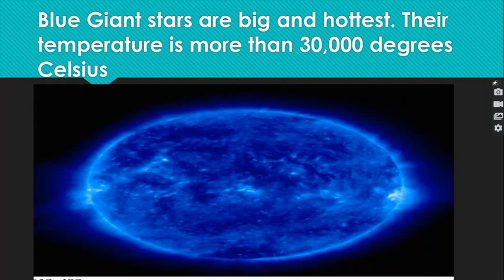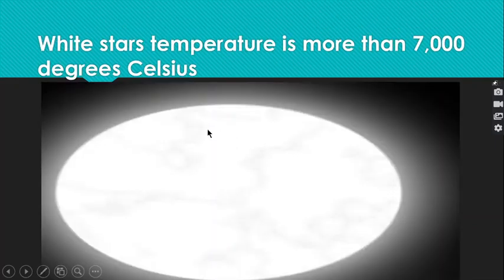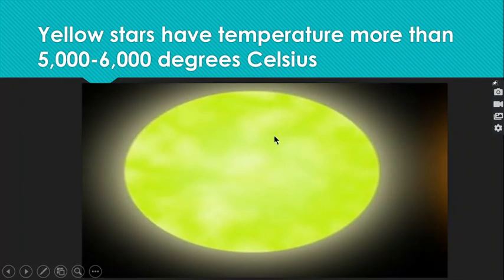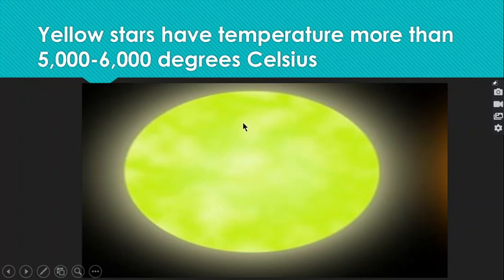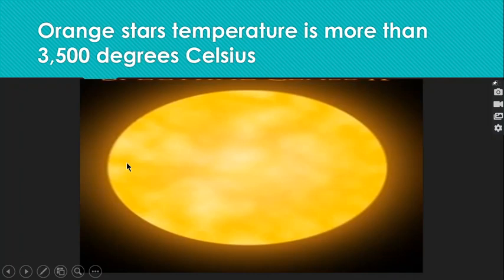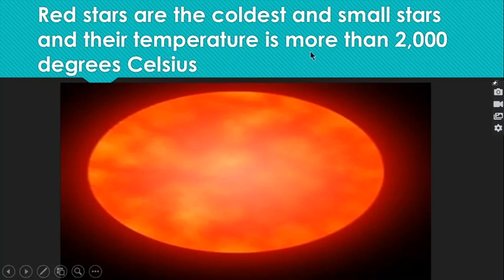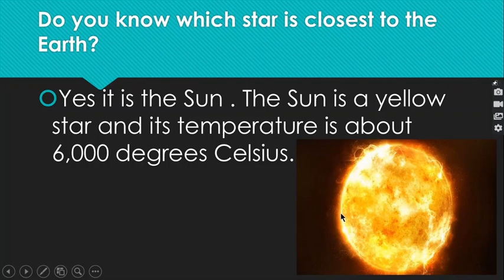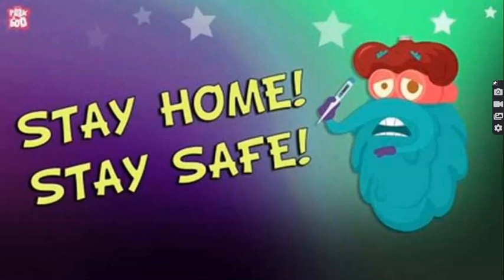Class 2 science the stars